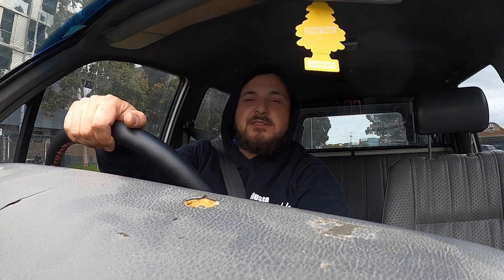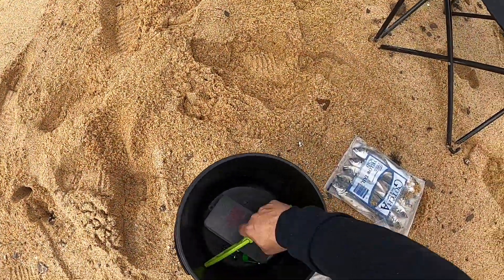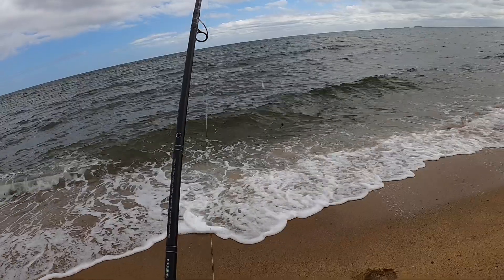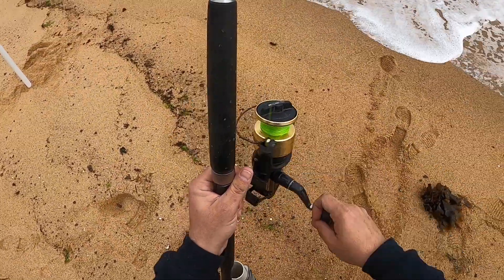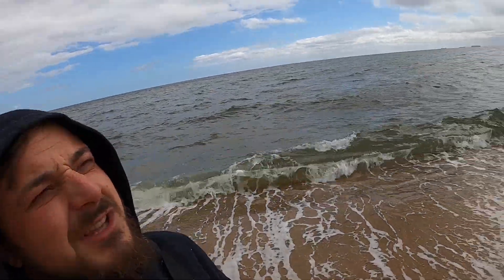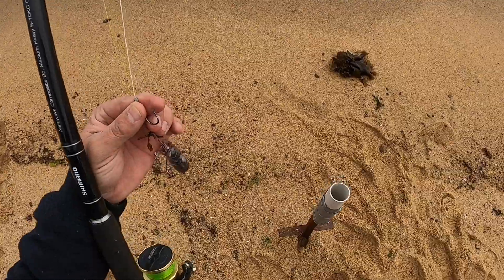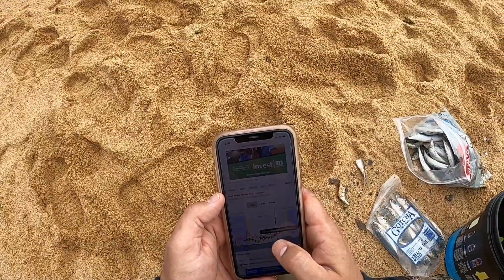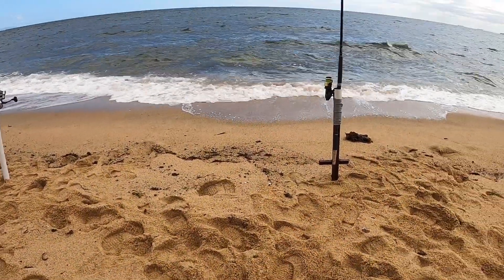The Road to the 10kg SNAPPER Landbased Episode 1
Chasing a massive Snapper in Victoria is Just about every anglers dream catch. As they are a once in a lifetime fish. Although i have caught a 10kg snapper already. It was caught off a kayak. This mission will be strictly Landbased only. Here is episode 1 guys be sure to get around this series as it will be an epic journey. Hope you guys enjoy episode 1.